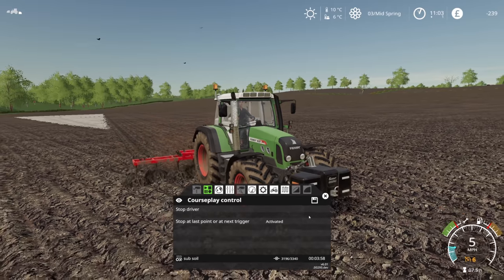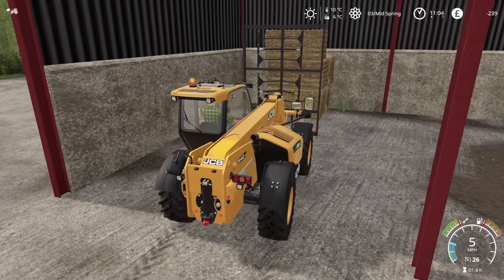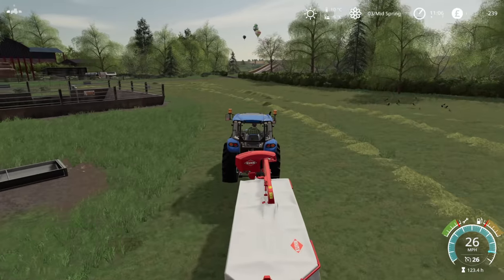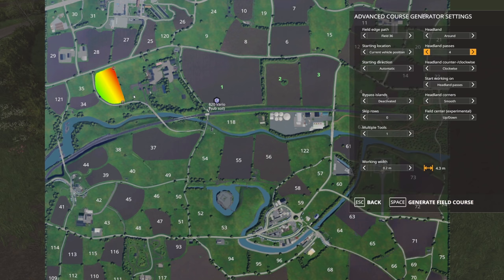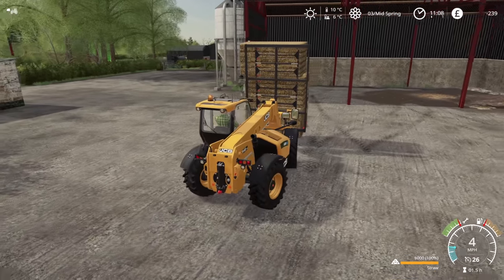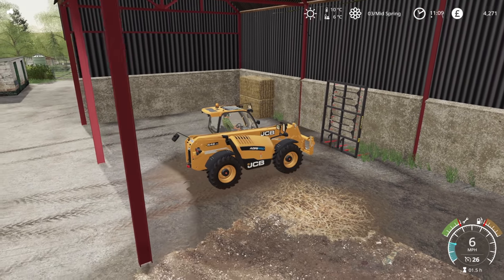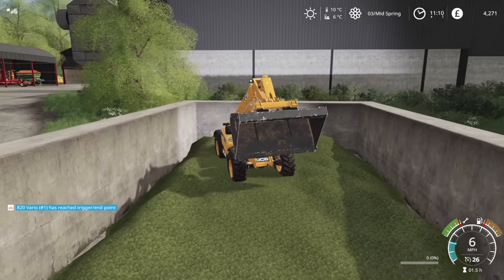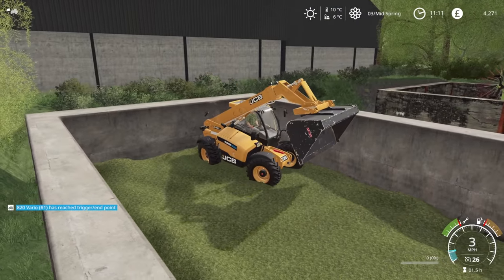LET'S CLEAR THE FIELD FOR EXCITING CROPS! | Chellington Farm FS19 | Episode 6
Welcome back Chellington Farm by Oxygendavid!